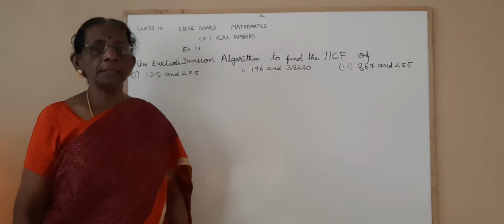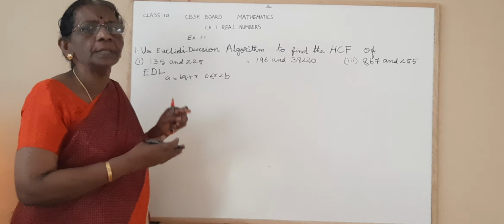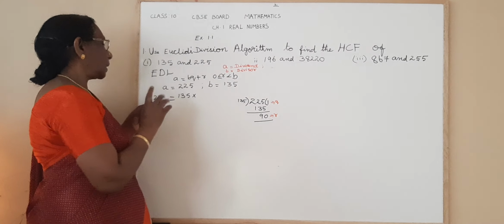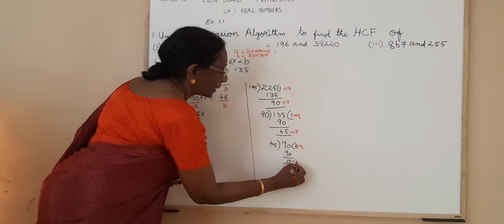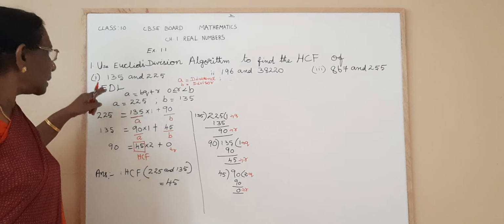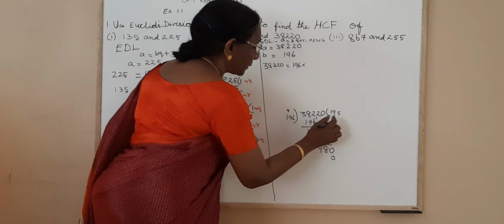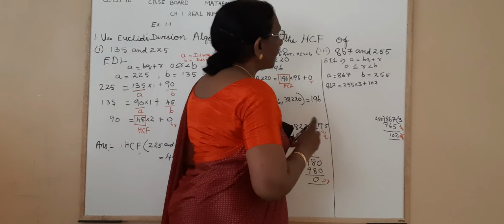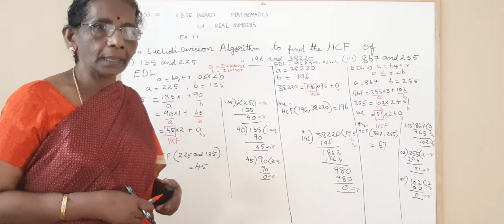CBSE Class X Mathematics CH - I Real Numbers Ex- 1.1- Session 2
Video describes about the the solution to Problems of Exercise 1.1 of Chapter - I Real Numbers.